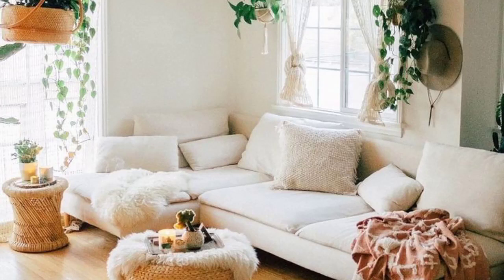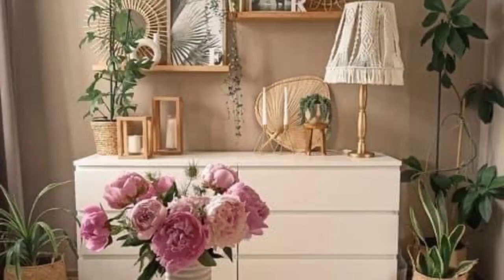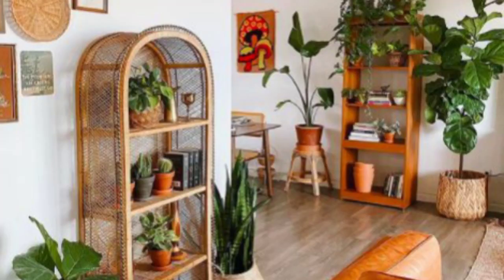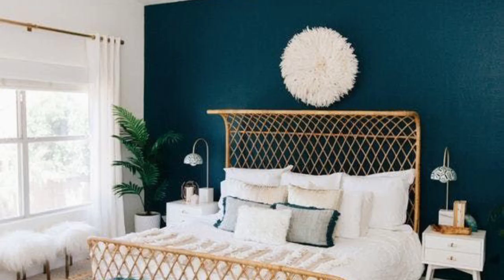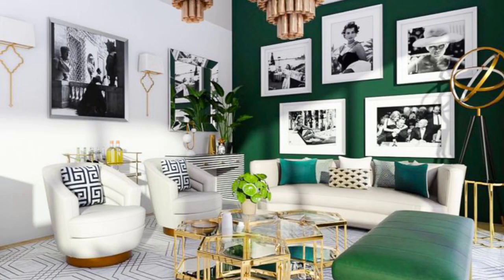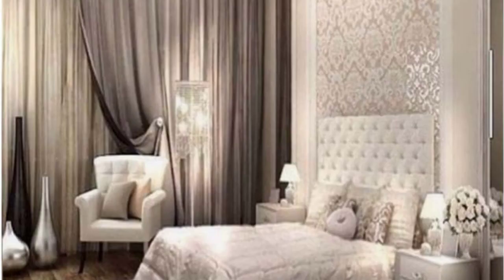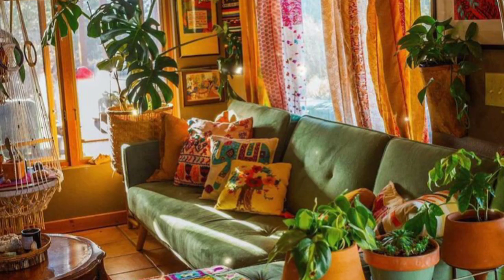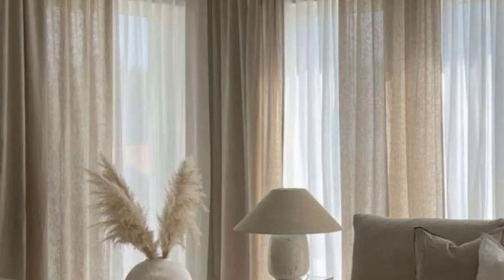"Embrace Boho Glam Interior Design: Effortlessly Elegant and Chic Spaces!"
"Experience the allure of Boho Glam interior design, a captivating fusion of bohemian free-spiritedness and luxurious opulence. Envelop yourself in an artistic tapestry of textures, colors, and patterns that seamlessly blend the bohemian essence with chic sophistication. Our Boho Glam designs take you on a journey through eclectic elements, showcasing an exquisite array of vintage treasures, tribal accents, and plush furnishings.

Indulge in the harmony of natural materials, from rattan and macramé to plush velvet and shimmering metallics, creating a harmonious interplay of textures that breathe life into your space. Rich jewel tones and vibrant earthy hues intermingle to form an enchanting palette, while bold prints and intricate motifs add a touch of whimsy and character to every corner.

Feel the soul of Boho Glam as it encourages you to express your individuality and embrace a carefree lifestyle with a touch of grandeur. Soft, flowing fabrics cascade from canopies and drape across furniture, inviting you to unwind and relax in an oasis of style and comfort.

Elevate your home to a realm of untamed elegance with Boho Glam interior design. Unleash your creativity and bask in the effortless beauty that comes with this eclectic aesthetic. Discover the perfect balance between bohemian charm and refined luxury, and watch as your living spaces transform into a captivating sanctuary that reflects your unique personality and captures the essence of Boho Glam."